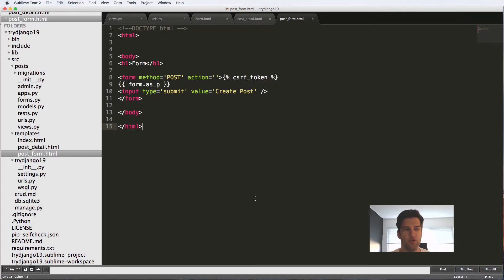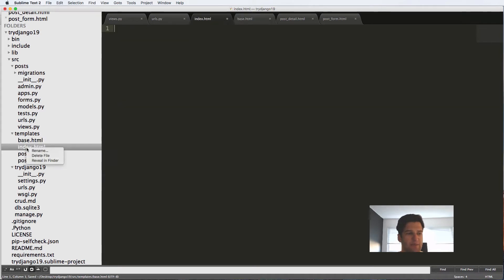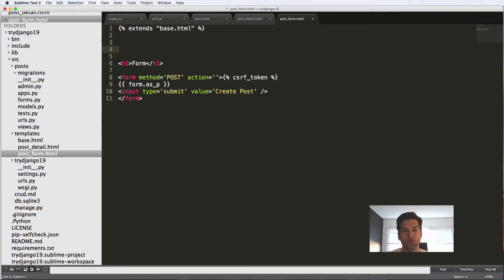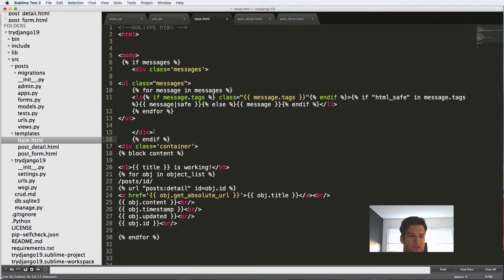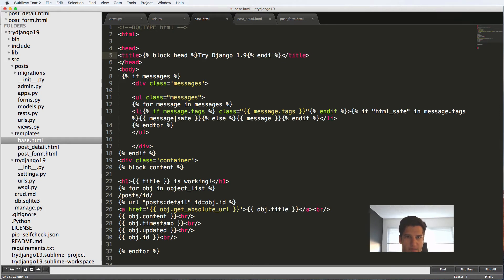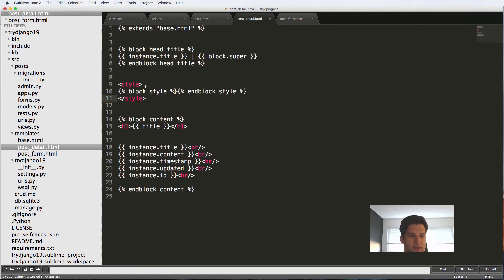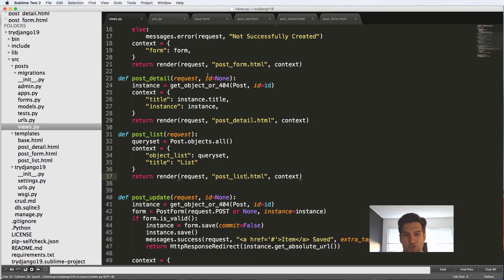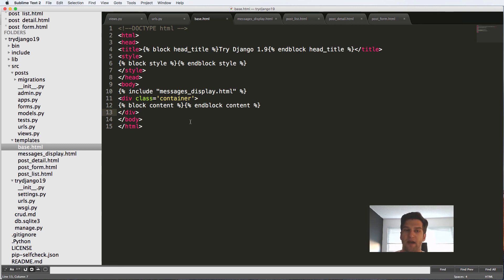Try Django 1.9 - 24 of 38 - Templates & Inheritance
Generally the topics will include:
- And More